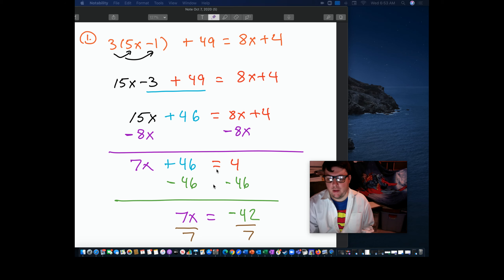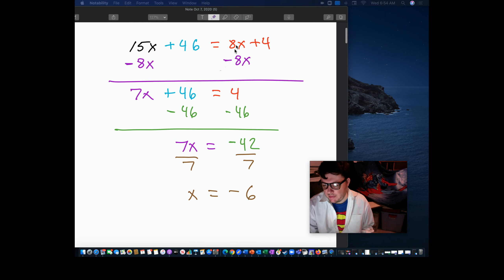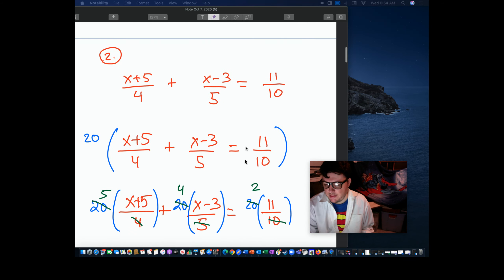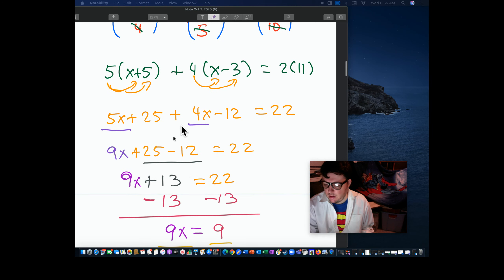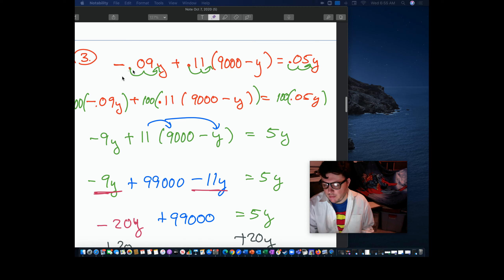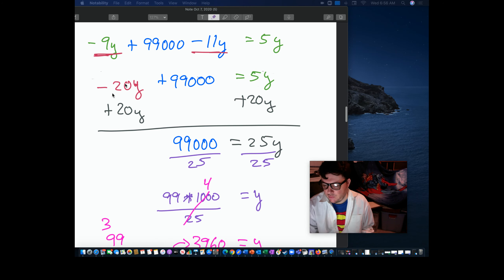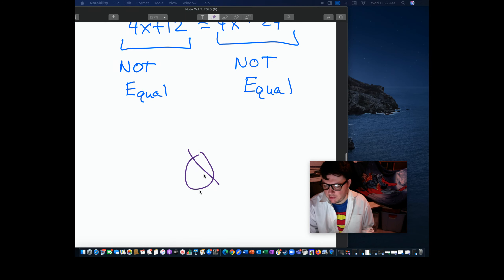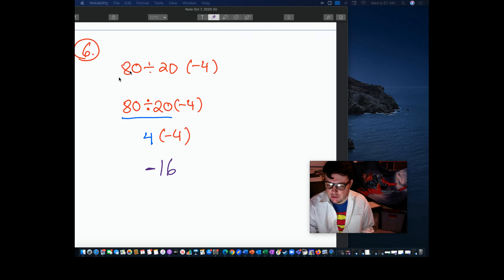FlipGrid Test Clark Kent